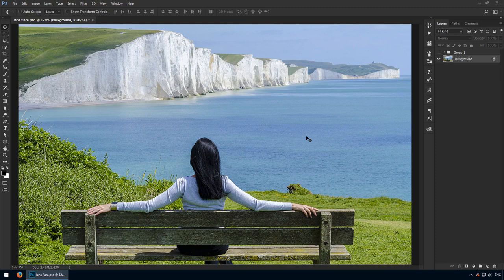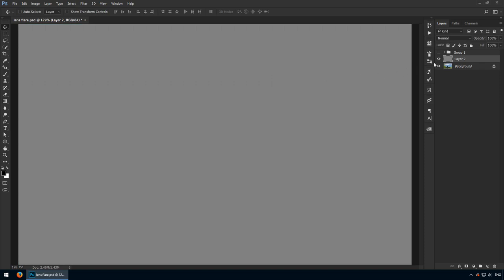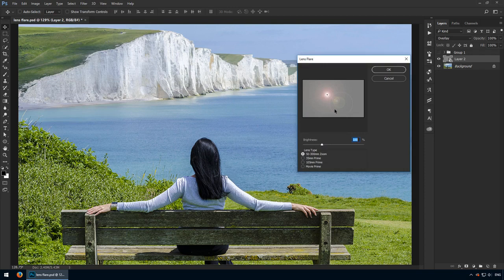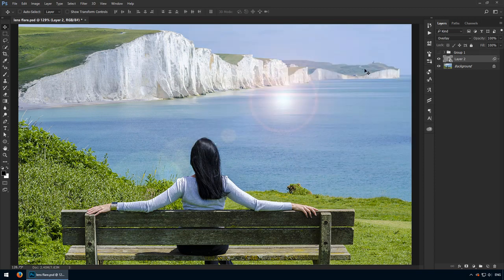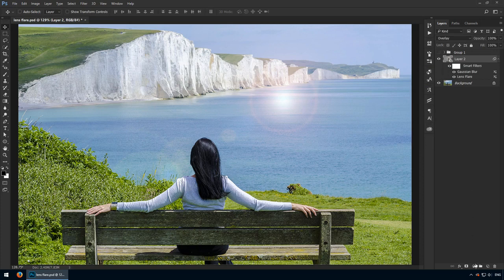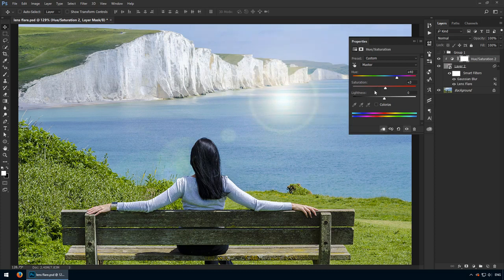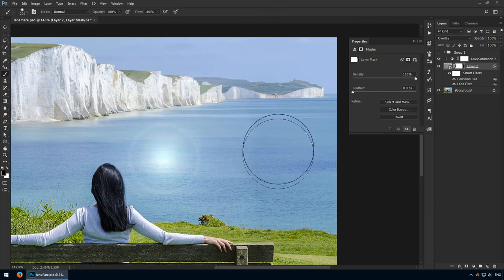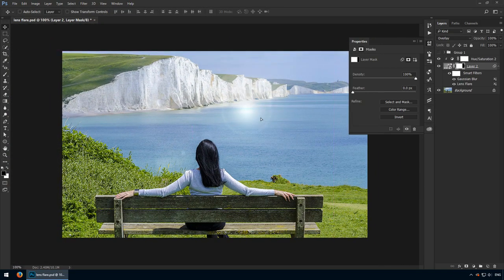4 Create a Lens Flare